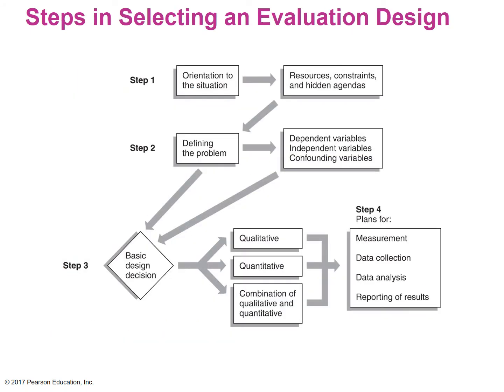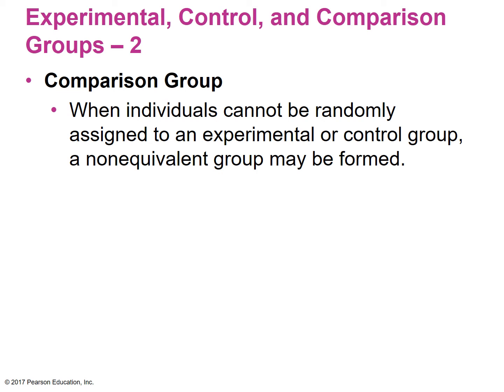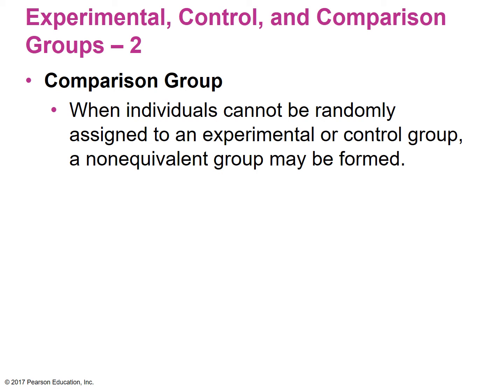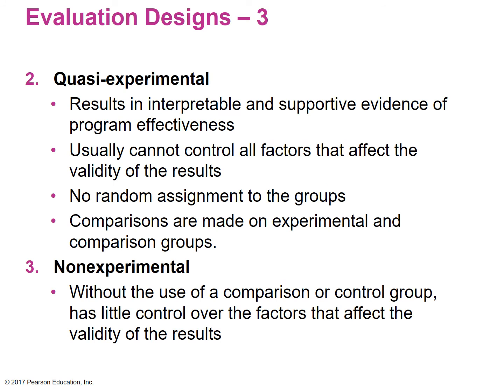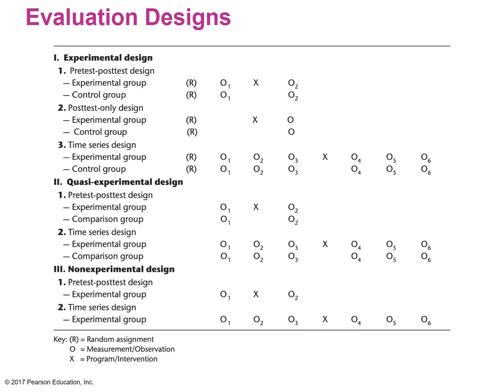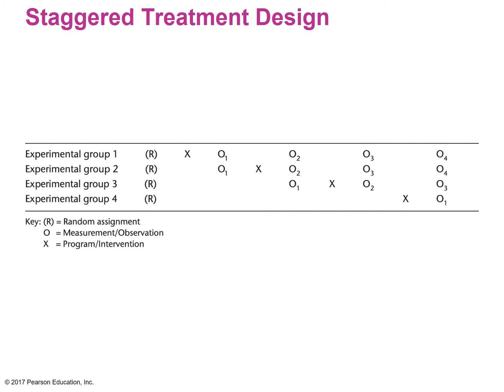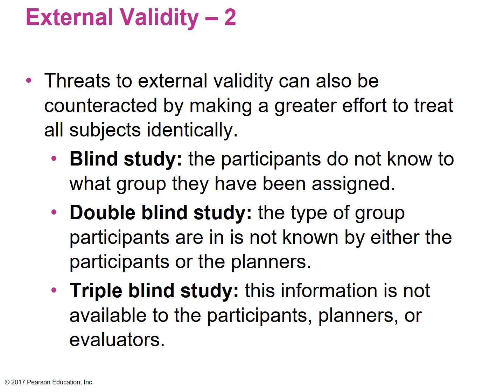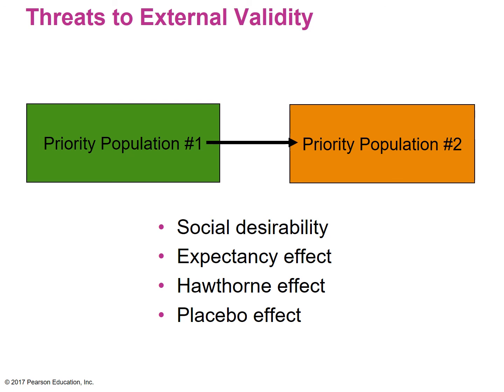ch 14 PPT audio